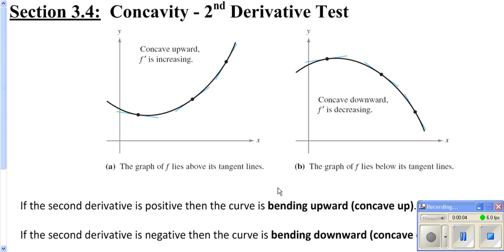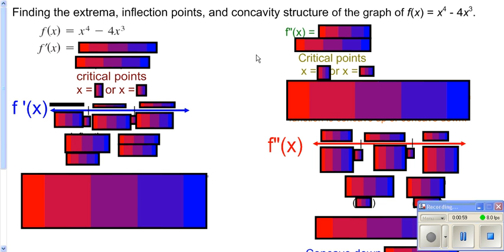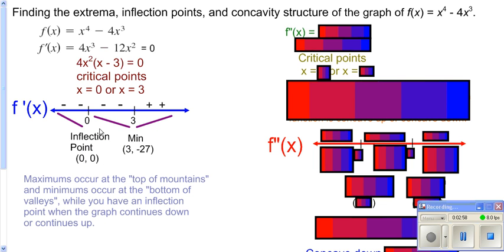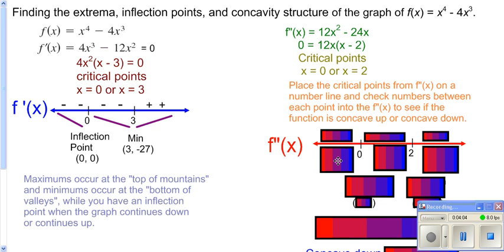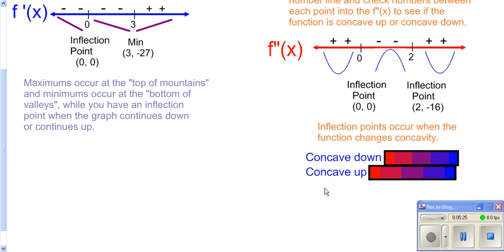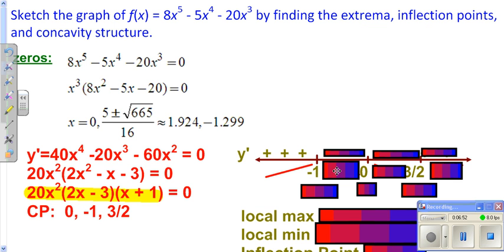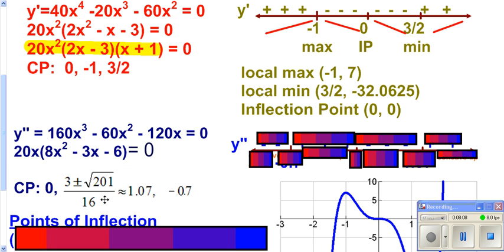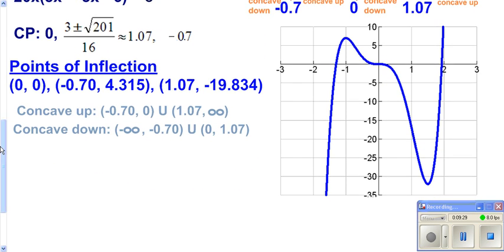Calculus 1 section 3.4 part 1.wmv